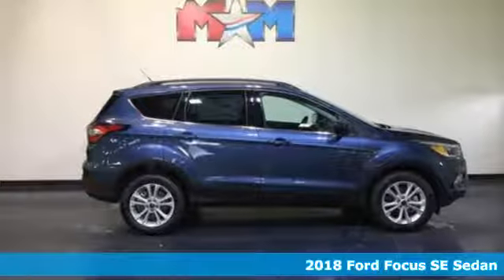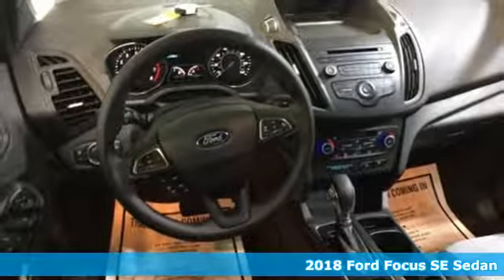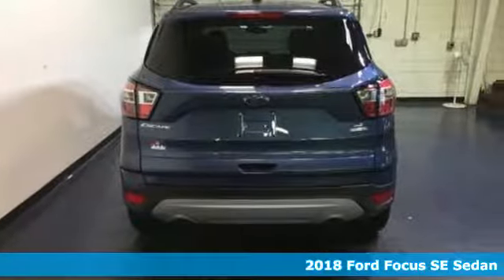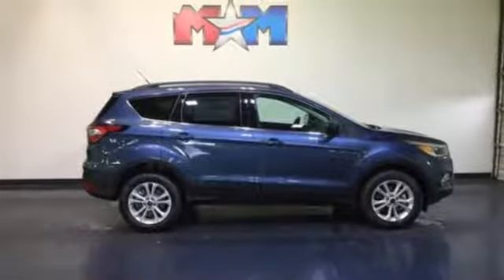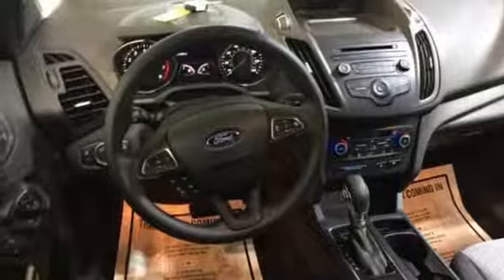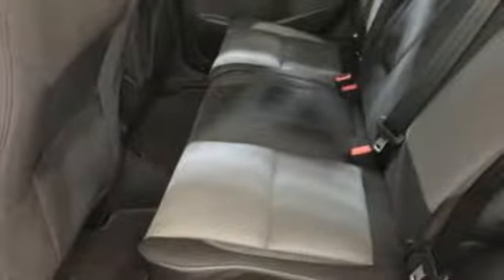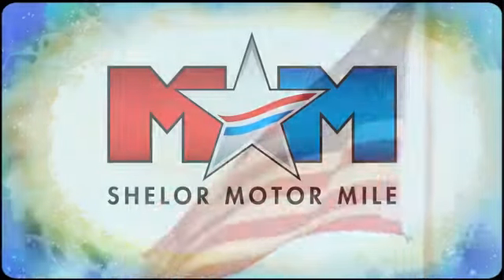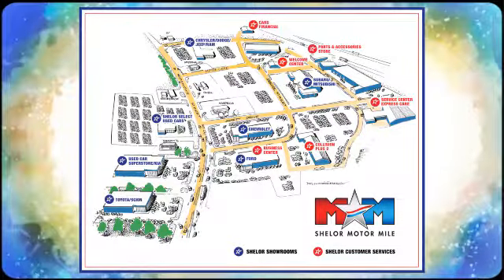New 2018 Ford Focus Christiansburg VA Blacksburg, VA FD180448 - SOLD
Year: 2018
Make: Ford
Model: Focus
Trim: SE Sedan
Engine: 1.0L 3 Cylinder Engine
Transmission: 6-Speed A/T
Color: Lightning Blue Metallic
Interior: Charcoal Black
Stock #: FD180448
VIN: 1FADP3FE1JL285380
IPod/MP3 Input, Onboard Communications System, Back-Up Camera, ENGINE: 1.0L ECOBOOST SFE, EQUIPMENT GROUP 200A, Turbo. SE trim, Lightning Blue Metallic exterior and Charcoal Black interior. EPA 40 MPG Hwy/30 MPG City! CLICK NOW!br /br /KEY FEATURES INCLUDEbr /Back-Up Camera, iPod/MP3 Input, Onboard Communications System, Aluminum Wheels MP3 Player, Satellite Radio, Keyless Entry, Steering Wheel Controls, Child Safety Locks. br /br /OPTION PACKAGESbr /TRANSMISSION: 6-SPEED AUTOMATIC SelectShift, SST w/thumb switch on gear shifter, LIGHTNING BLUE METALLIC, ENGINE: 1.0L ECOBOOST SFE Auto Start-Stop Technology (STD), EQUIPMENT GROUP 200A. Ford SE with Lightning Blue Metallic exterior and Charcoal Black interior features a 3 Cylinder Engine with 123 HP at 6000 RPM*. br /br /EXPERTS RAVEbr /Edmunds.com's review says Ford has tuned the suspension masterfully, imbuing even this economy-minded model with a playful, light-on-its-feet character.. Great Gas Mileage: 40 MPG Hwy. Approx. Original Base Sticker Price: $21,200*. br /br /OUR OFFERINGSbr /At Shelor Motor Mile we have a price and payment to fit any budget. Our big selection means even bigger savings! Need extra spending money? Shelor wants your vehicle, and we're paying top dollar! br /br /Pricing analysis performed on 5/1/2018. Horsepower calculations based on trim engine configuration. Fuel economy calculations based on original manufacturer data for trim engine configuration. Please confirm the accuracy of the included equipment by calling us prior to purchase. br /